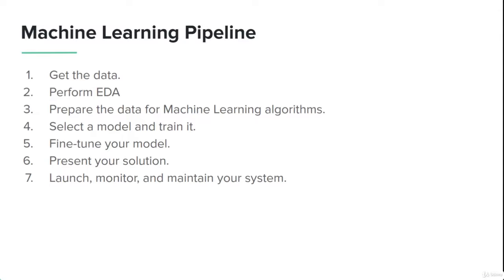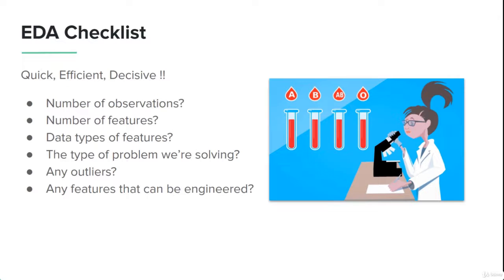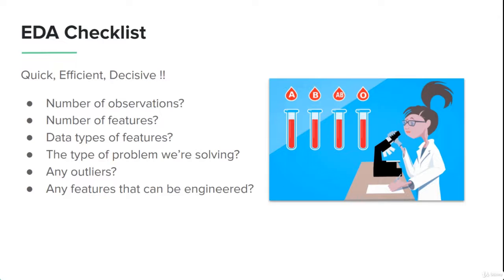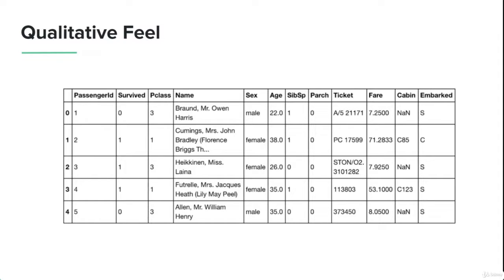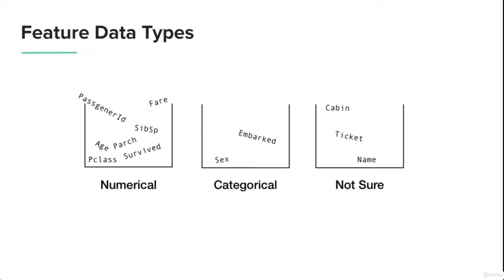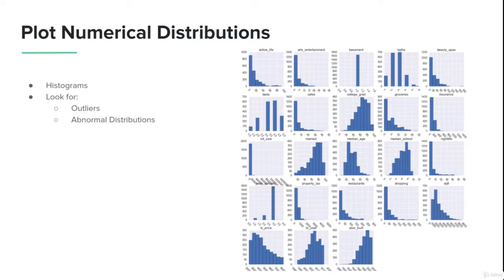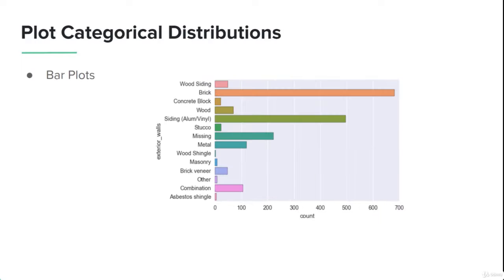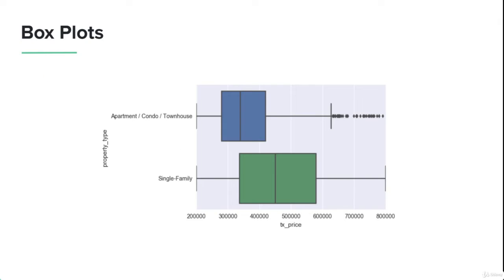57. Exploratory Data Analysis